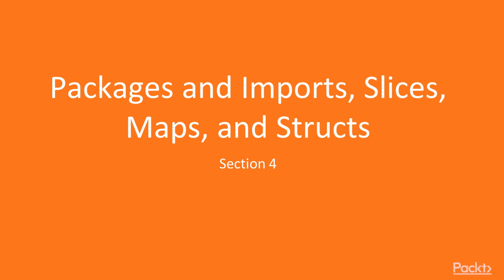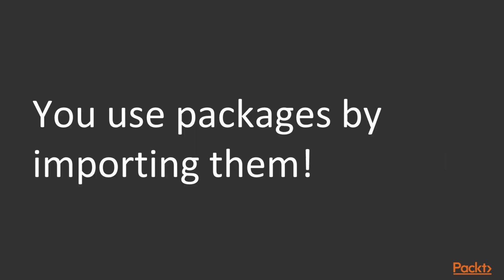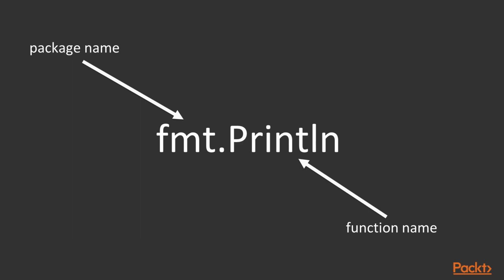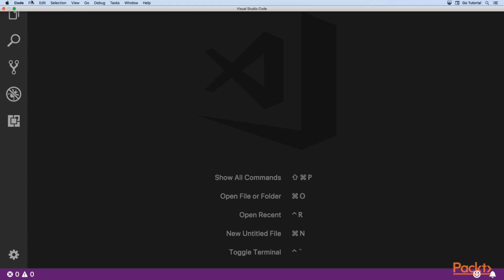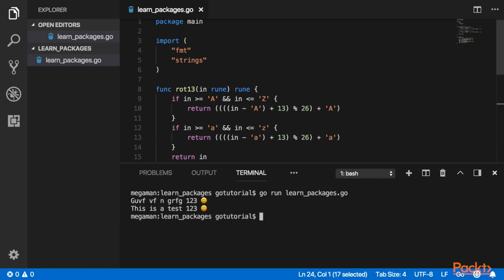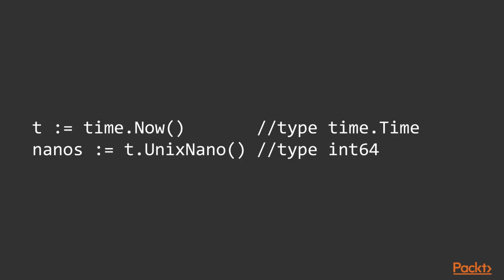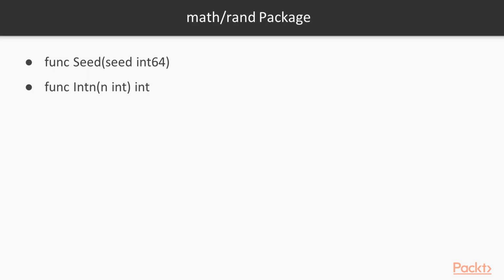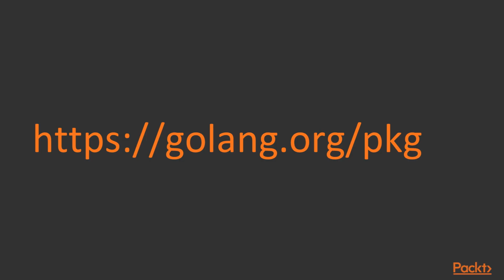Learn Go in 3 Hours: Package and Imports|packtpub.com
This video tutorial has been taken from Learn Go in 3 Hours. You can learn more and buy the full video course